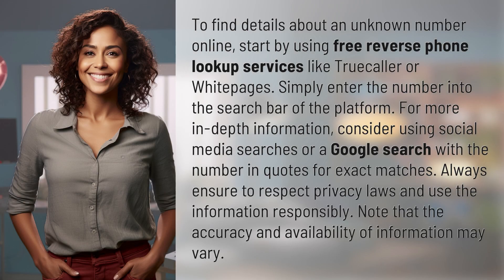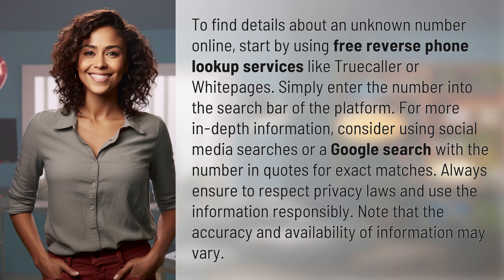How can I find unknown number details online?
Unlocking Unknown Number Details Online 👉 Unknown Number Details 👉 Discover how to find details about unknown numbers online using free reverse phone lookup services, social media searches, and Google. Remember to respect privacy laws and use information responsibly for accurate results.

Laura S. Harris (2024, March 11.) How can I find unknown number details online?
    🌐 AskAbout.video